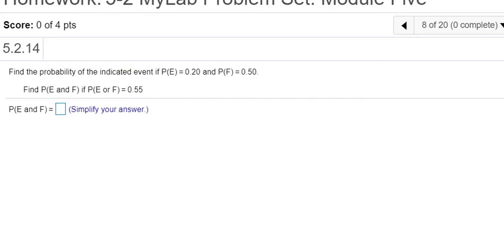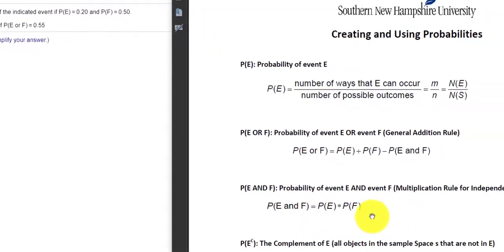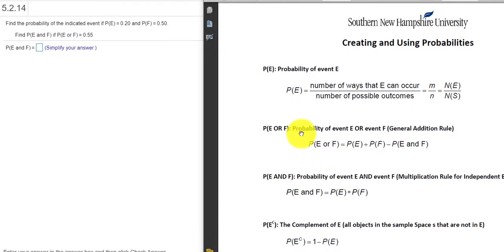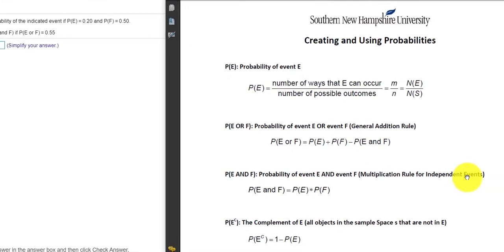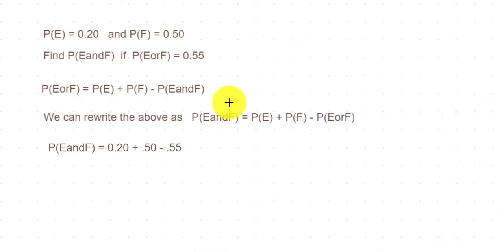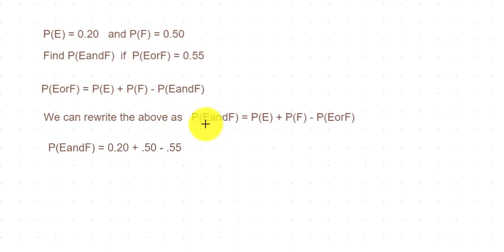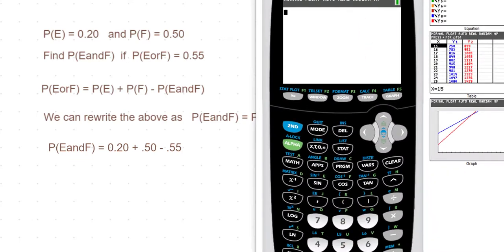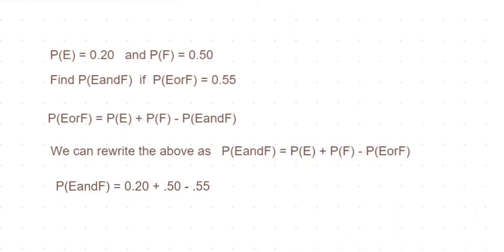MAT 130 HW 5 Problem 8